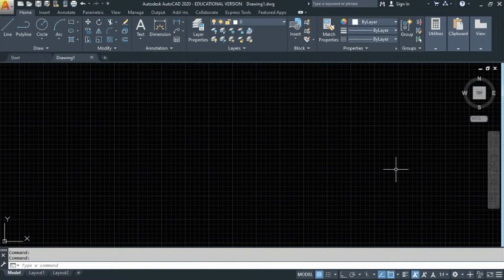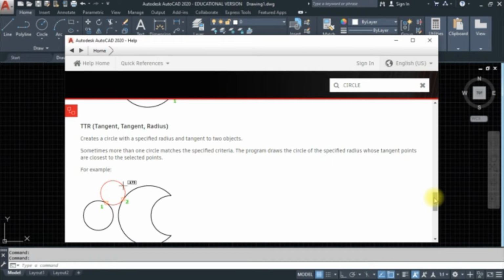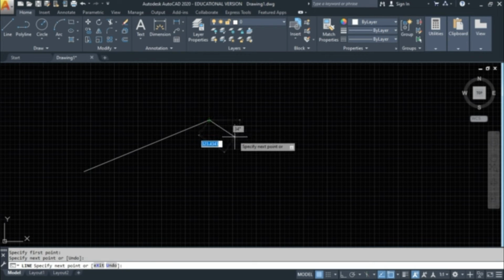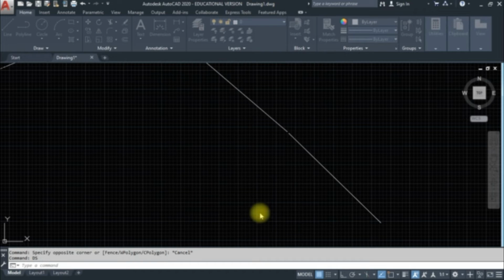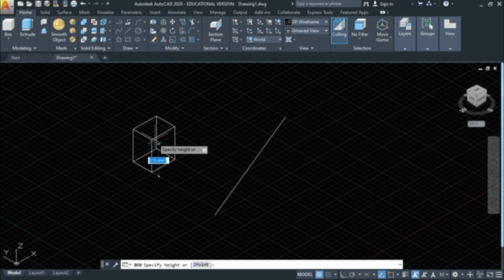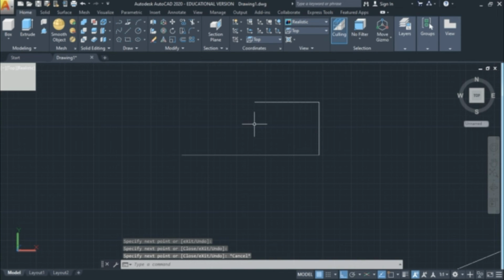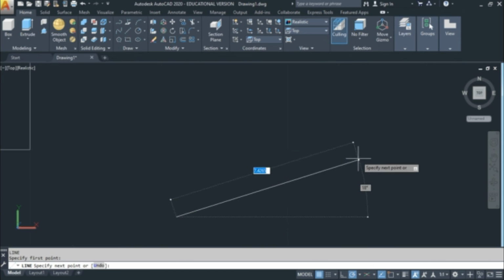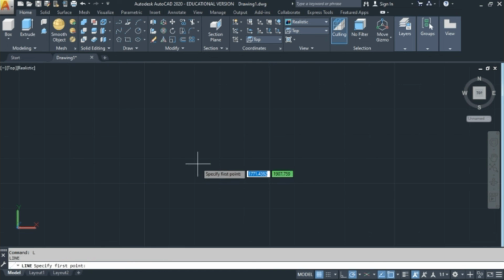FUNCTION KEY IN AUTO CAD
BASIC AUTO CAD
CIVIL DRAWING